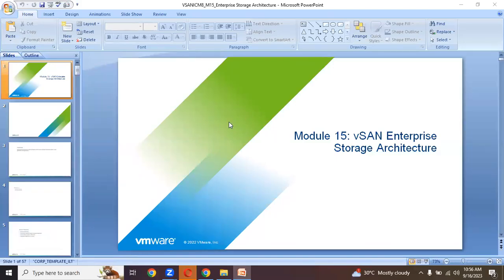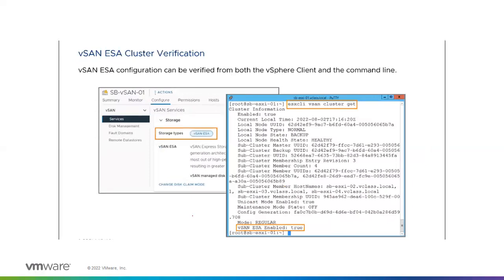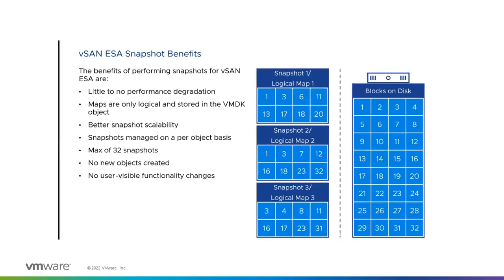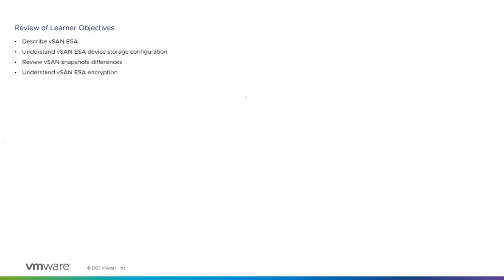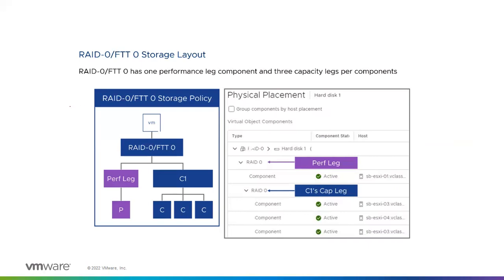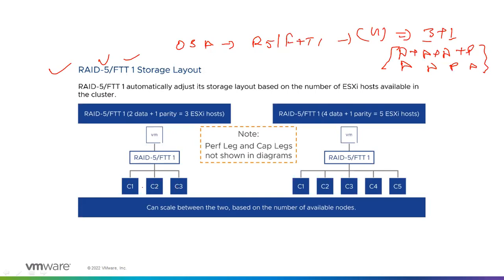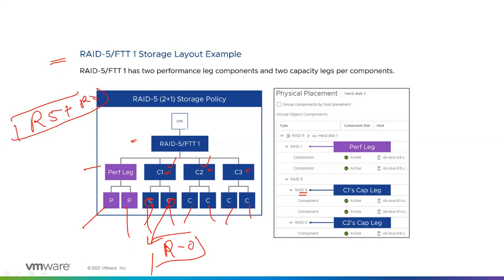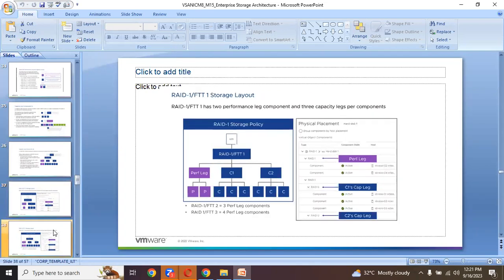Day 15 vSAN ESA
vSAN Enterprise Storage Architecture